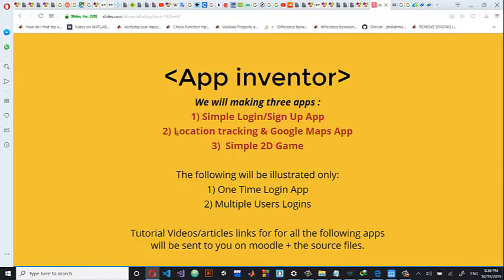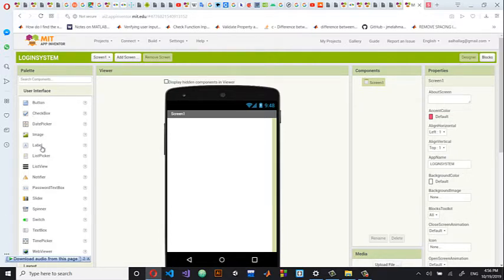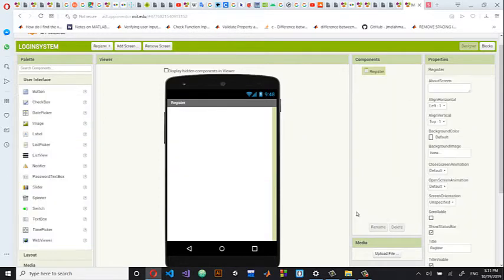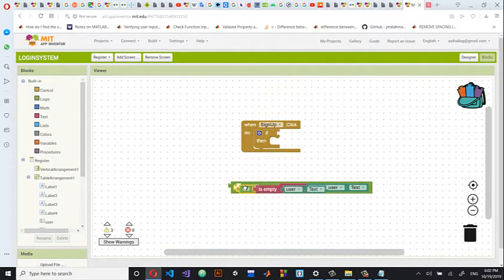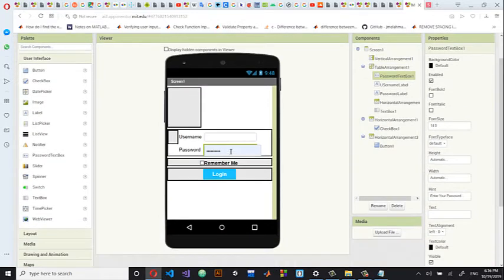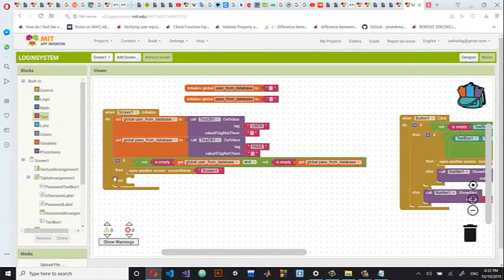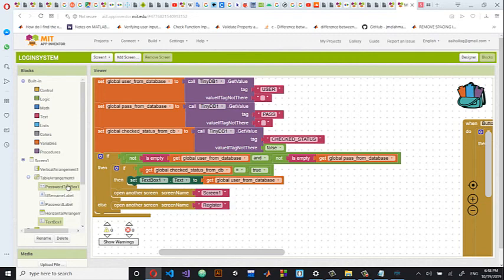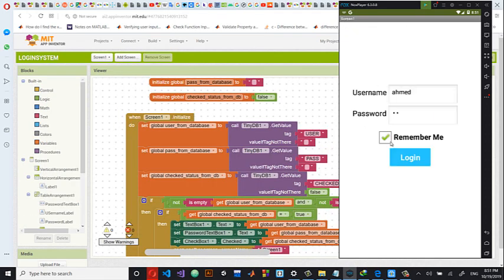Complete Login/Signup Platform (With Remember Me option) - AppInventor [No Prior knowledge needed]